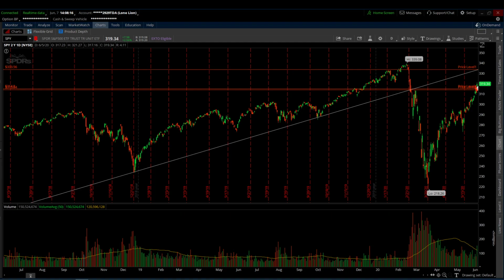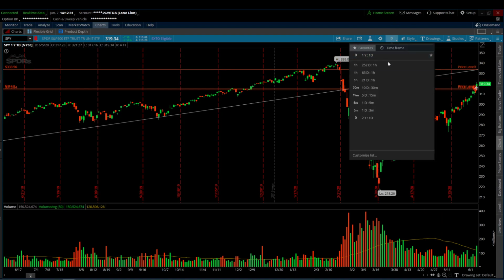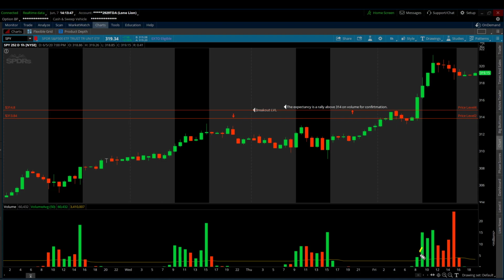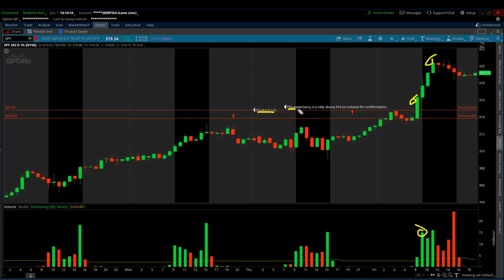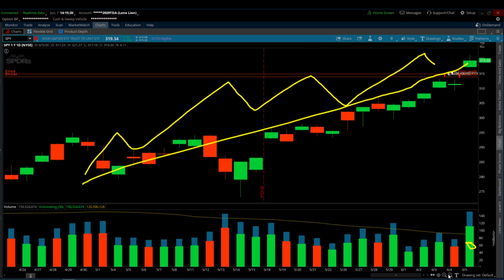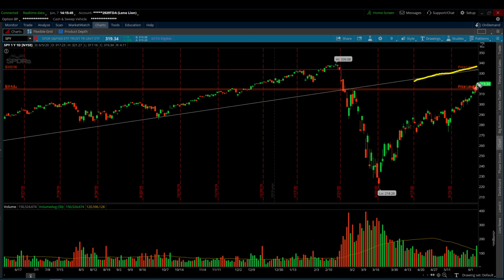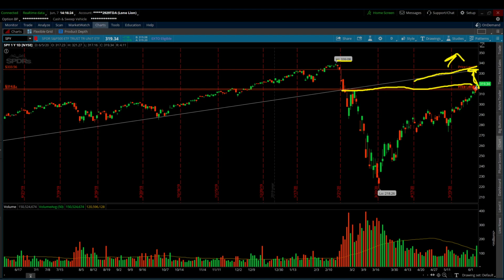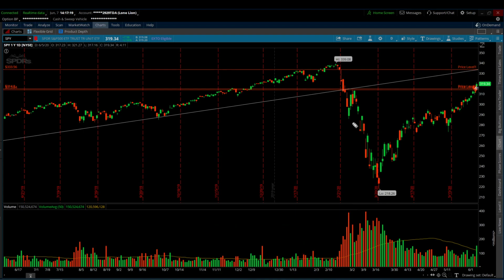Why I use Technical Analysis - SPY Chart Analysis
Here is a video explaining why I decide to use technical analysis to buy or sell stocks. I go over how I see the market and how I apply it to my investment or trading strategies.

Thank you for stopping by the channel and hopefully everyone enjoyed the video and I will see you again!